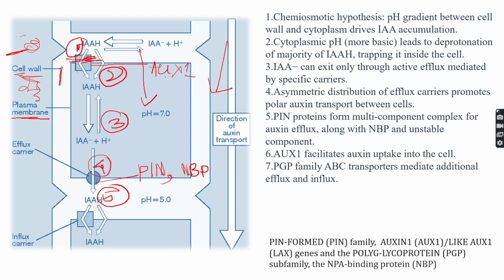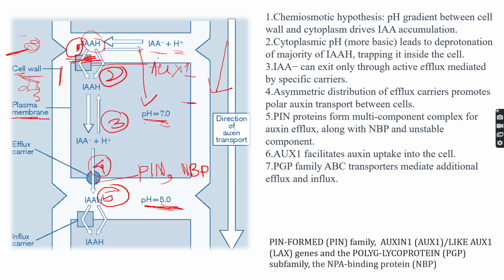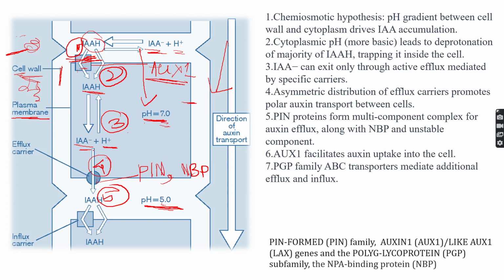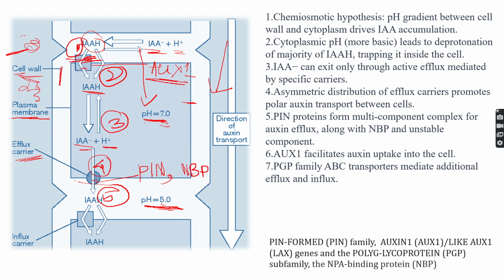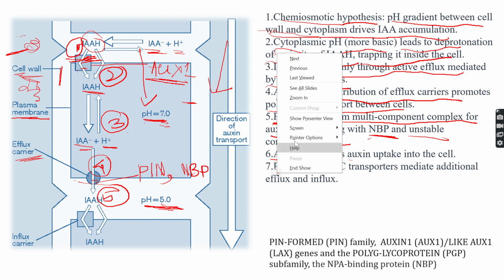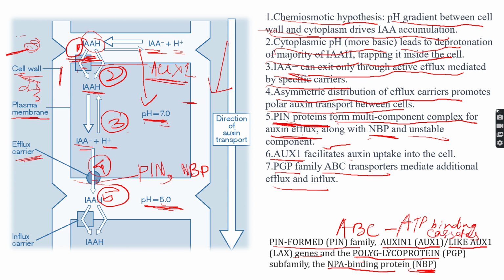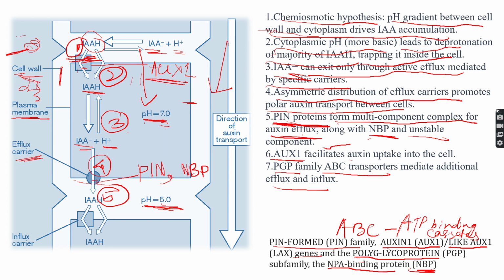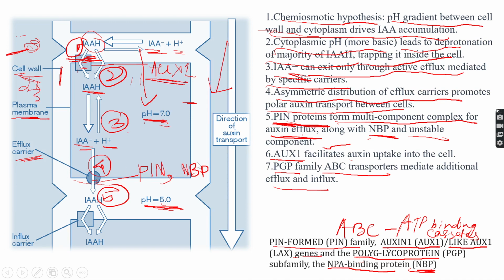Polar Transport of Auxin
Delve into the fascinating world of polar transport in this captivating video. Join us as we explore the intricate mechanisms behind the movement of auxin, a crucial plant hormone, throughout the organism. Discover how the chemiosmotic hypothesis drives auxin accumulation within cells, and unravel the role of pH differentials in this process.

Witness the journey of auxin as it undergoes deprotonation in the cytoplasm, becoming "trapped" within the cell and necessitating active efflux for exit. Learn about the specific efflux carriers, including the PIN protein family, that facilitate this directional movement between cells, fostering unidirectional auxin transport.

Unravel the complexity of auxin influx with the involvement of AUX1 carriers, and explore the additional roles played by ABC transporters of the PGP family in mediating auxin efflux and influx.

Whether you're a seasoned biologist or a curious learner, this video offers valuable insights into the mechanisms driving polar transport of auxin, shedding light on the fundamental processes governing plant growth and development. Don't miss out on this enlightening exploration!